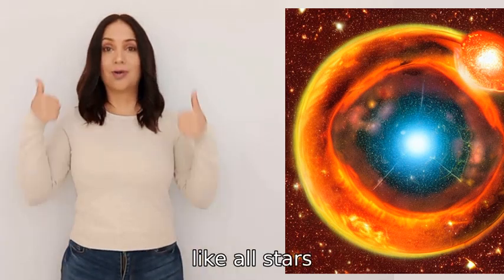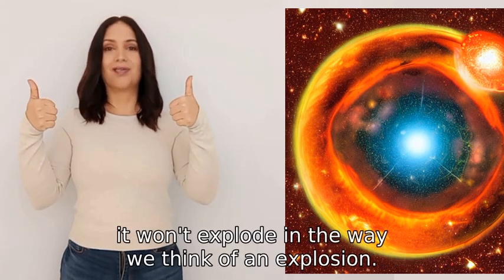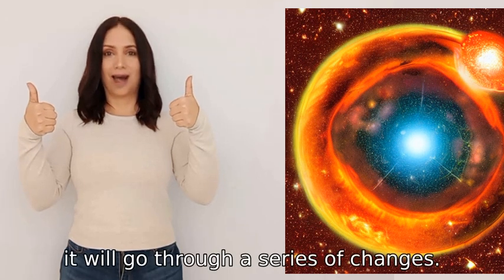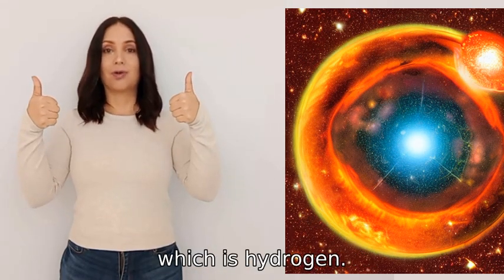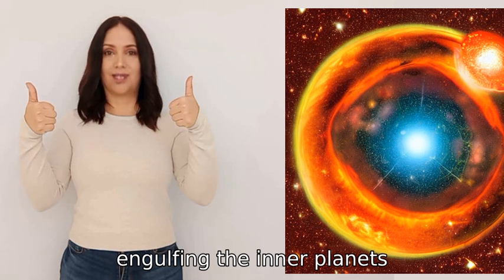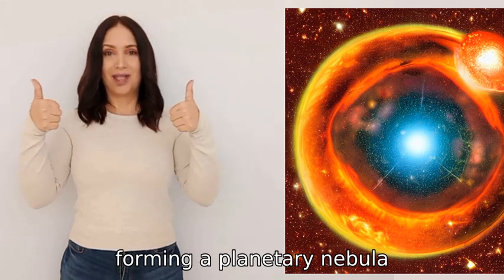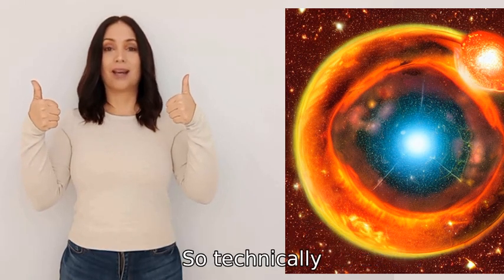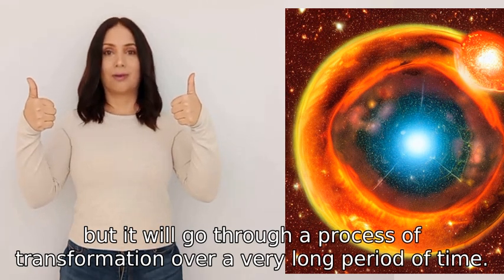When will the sun explode?